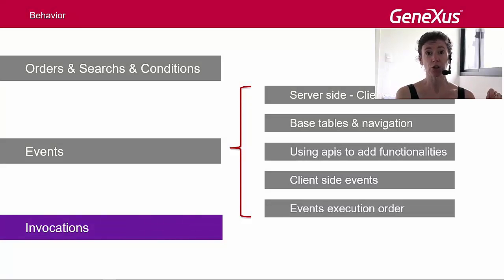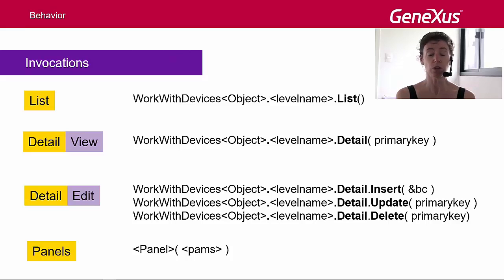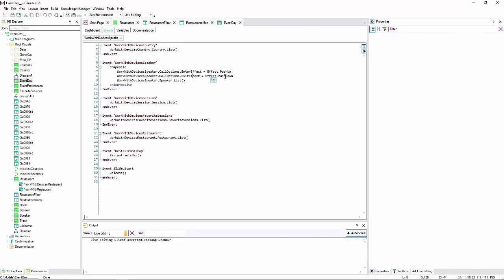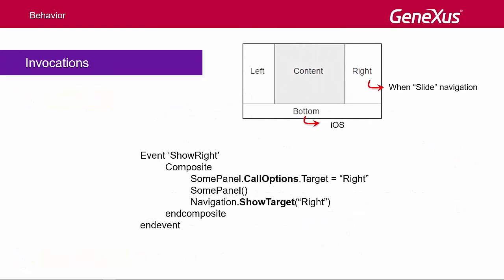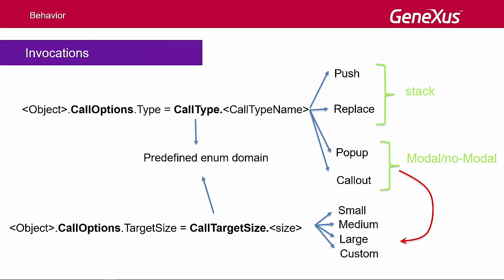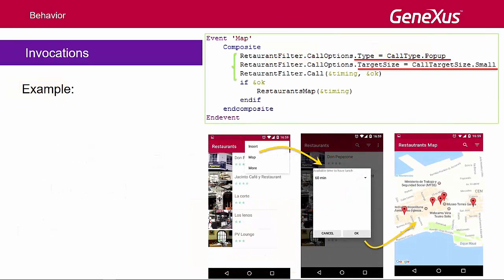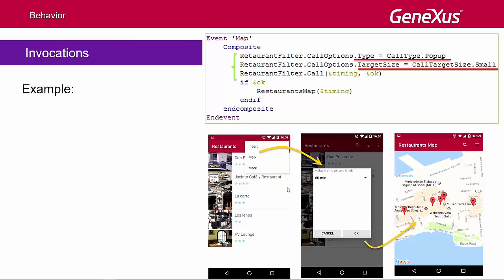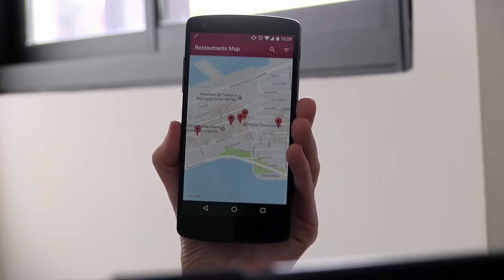Invocations between Smart Device objects: CallOptions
Consideration of the possibility to specify, in runtime, the transition with which the object invoked will be opened and closed, as well as the behavior in relation to the type of call (among other things, the possibility for the screen invoked to function as popup or as callout), and the position that the layout of the object invoked will occupy on screen. We also see how to interact with the Navigation external object that allows developers to show or hide contents in a dynamic manner, in any area. All this is known under the name of CallOptions.